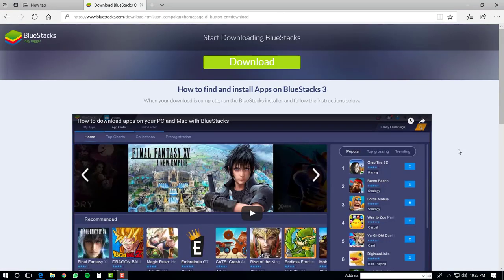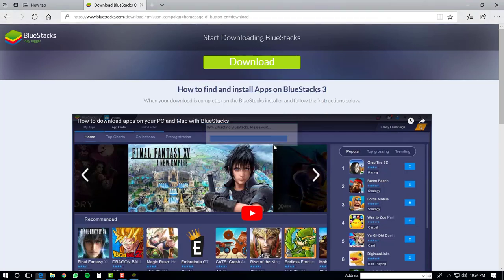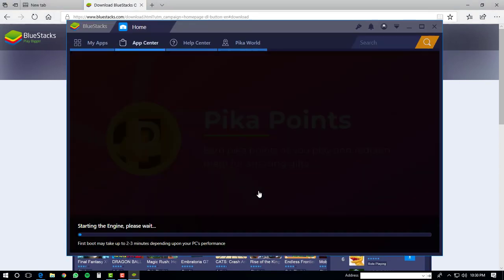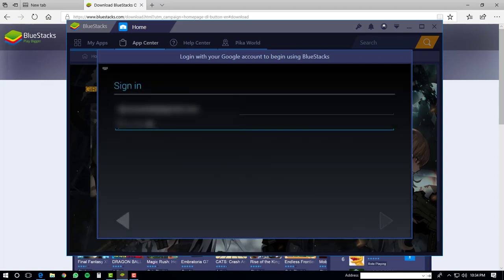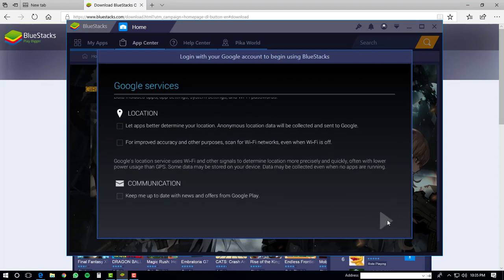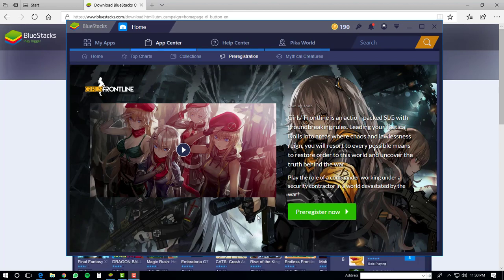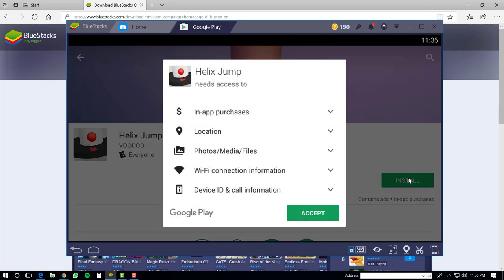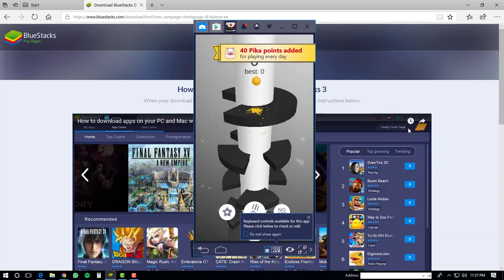How to Play Helix Jump Android Game on Windows PC